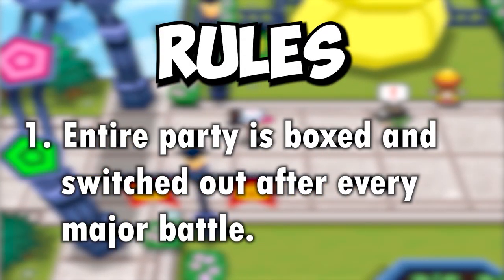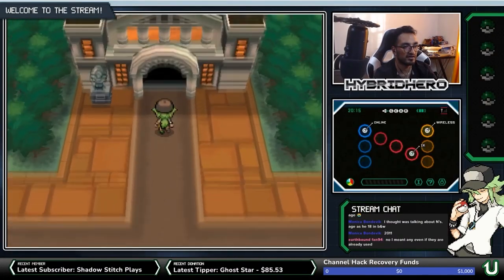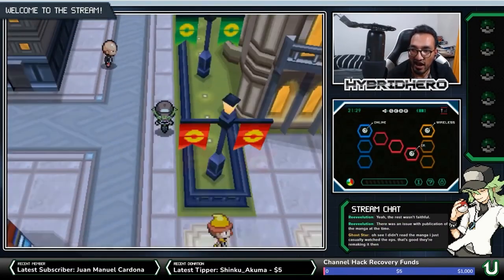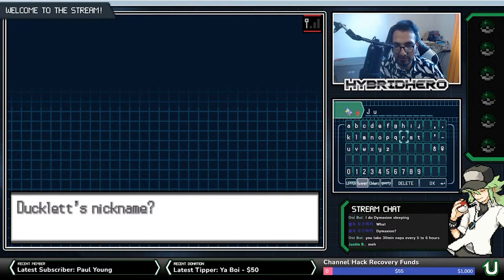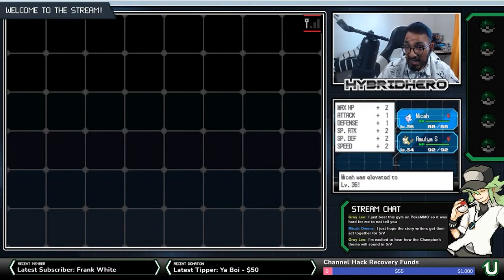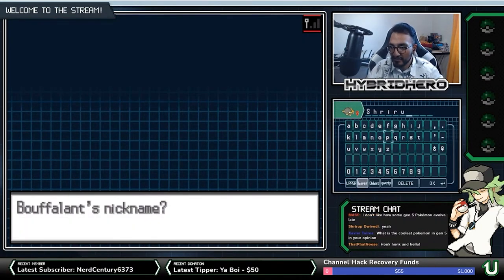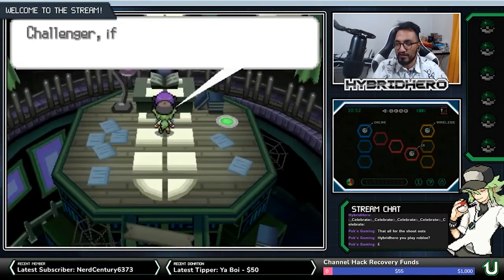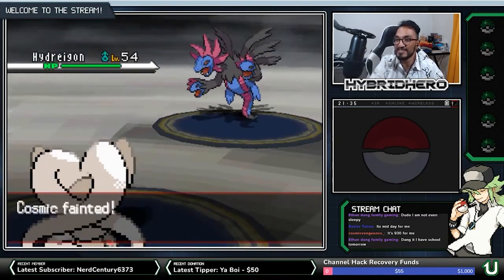Can N Beat Pokemon Black?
Pokemon Insurgence is one thing but Pokemon Black and White as the best character N is another thing! We play as N in this brand new Pokemon Challenge where we swap out our team at every major check point and while it's not a Nuzlocke it still turned out to be tough in its own way!

SHARE the video with your friends! Hope you all have an amazing day :)

Images used in this video are not made by me. If you see your artwork used in the video and you wish to be credited just let me know and I will happily credit you here in the description! :D My Channel